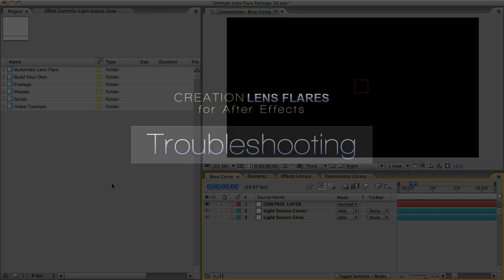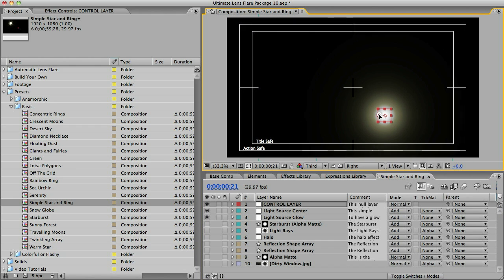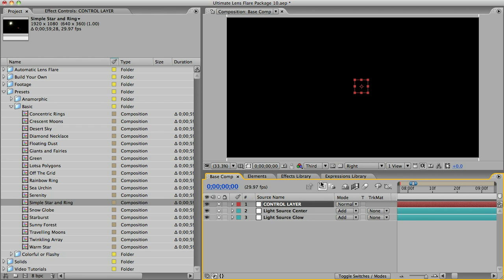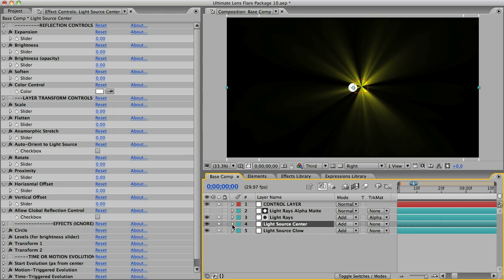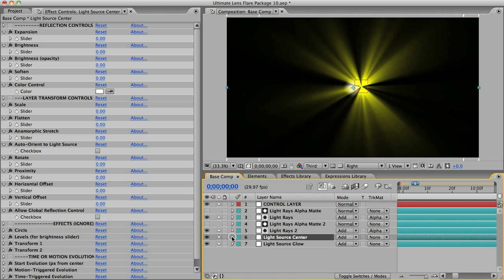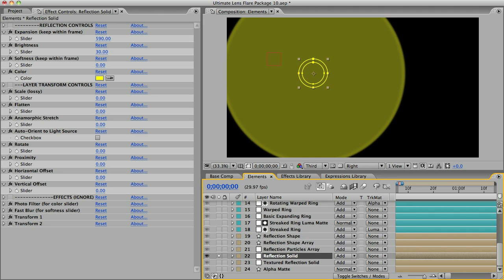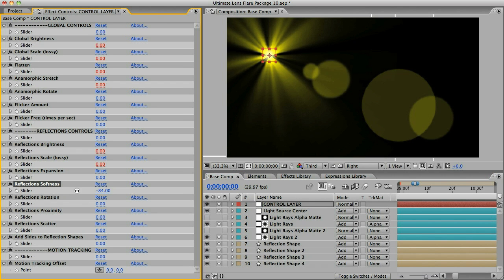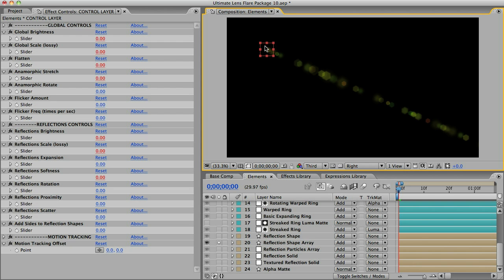CREATION LENS FLARES - Troubleshooting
This free After Effects template allows you to create realistic, high-defenition lens flares and light effects, entirely in After Effects with no plugins. The lens flares can be animated and composited onto your footage, animations, or motion graphics. Included are 50 pre-designed lens flares. Or, create your own unique designs by copying and pasting lens flare ""elements"" into your comp. You have a tremendous amount of control over how each element looks and moves using the easy-to-use slider controls on each layer. This template comes with a host of features, such as light leaks, lens textures, the ability to create automatic anamorphic streaks on the brightest parts of your footage, an expressions library for adding motion-triggered programmability into every characteristic of the lens flare, an effects library to create a variety of different looks for your lens flare elements, high-def video tutorials so you can get the most out of all the features, and more. Compatible with version CS3 and later. No plug-ins required (except for the CC plugins included with CS3 and later versions). Music in preview not included.

For access to the entire collection of Creation Lens Flares video tutorials, visit the YouTube playlist